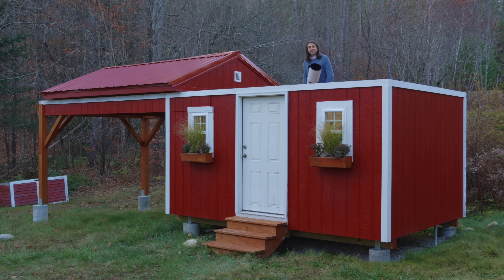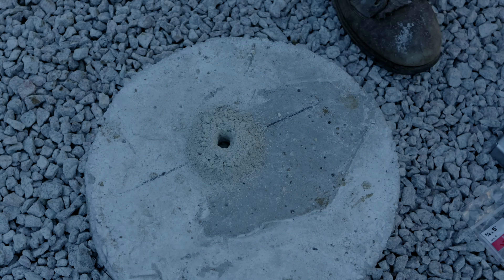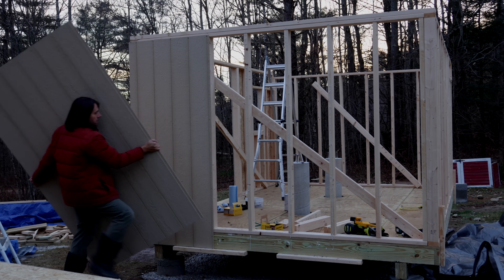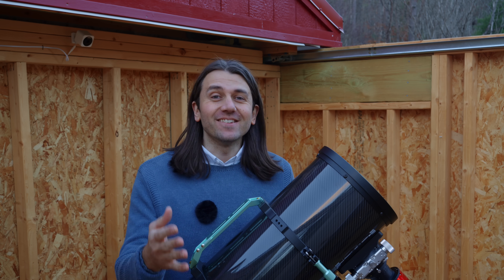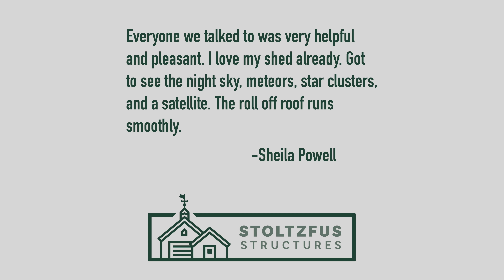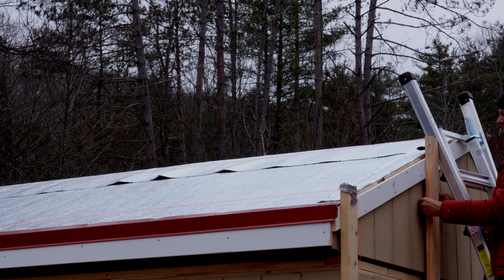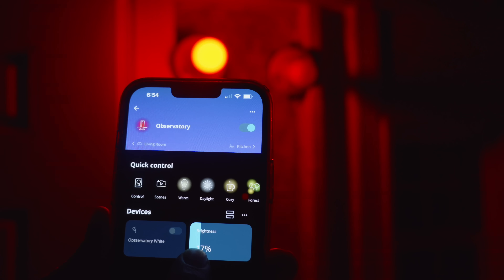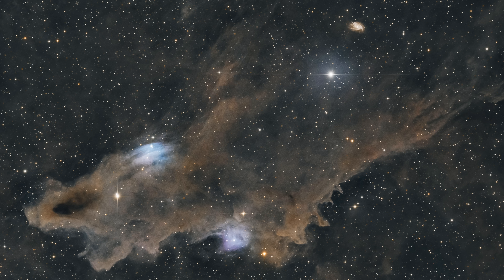Building a Backyard Observatory from Scratch (Fast Version)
Watch me build a backyard observatory, or design your own Star Gazer Shed from Stoltzfus Structures